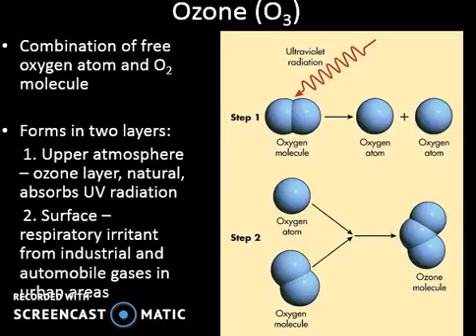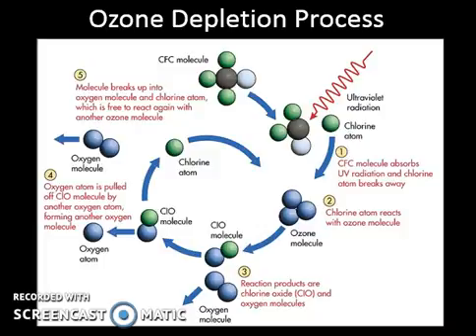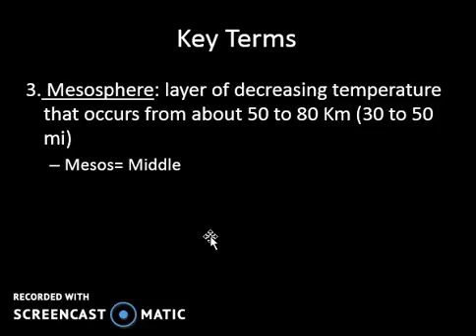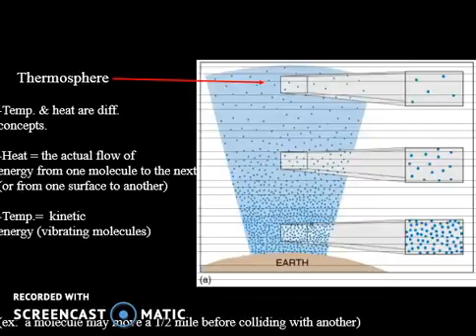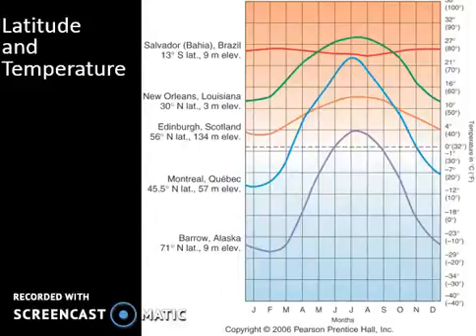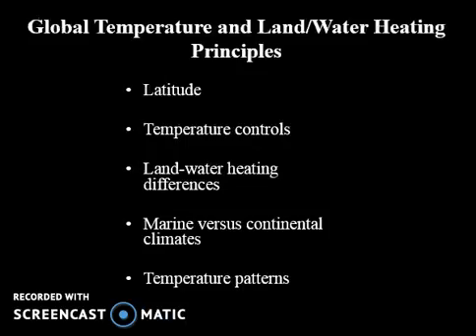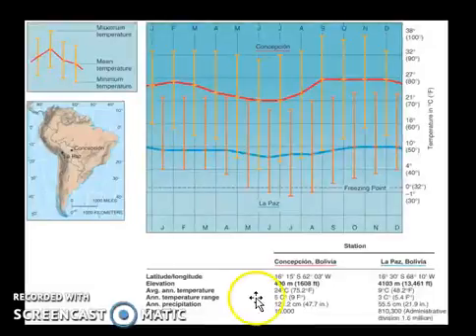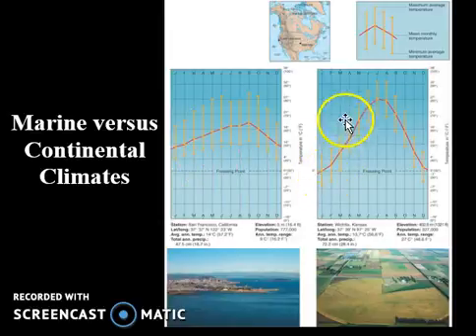Week6 Lecture3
Geography 1A- Ozone and stratosphere.